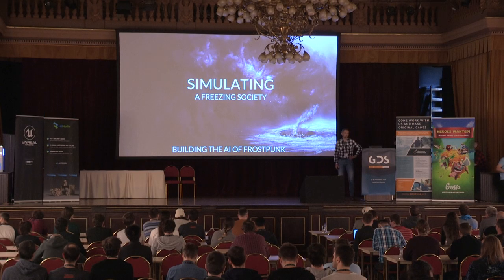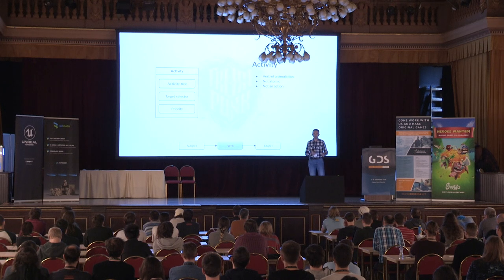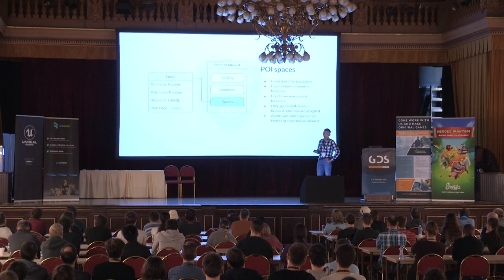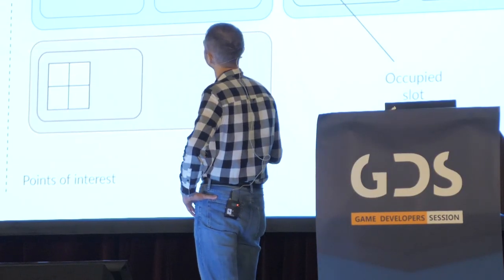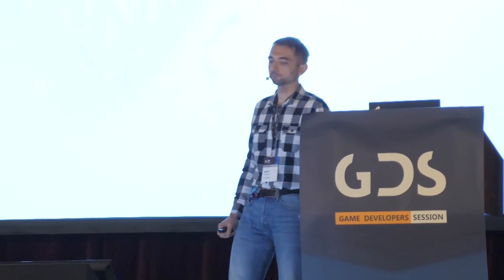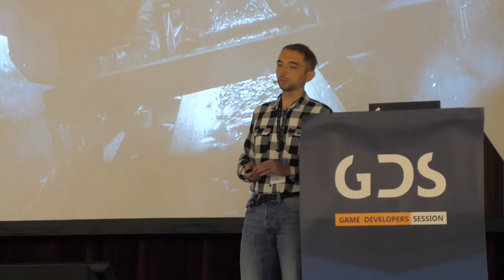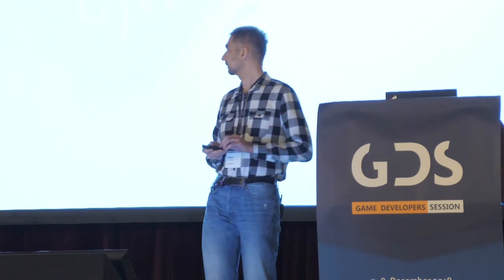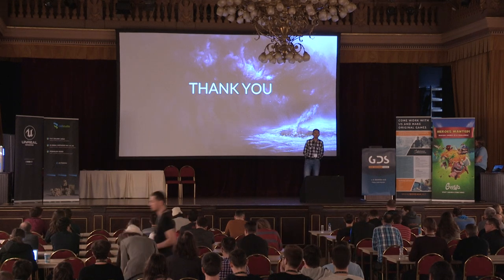GDS 2018: Maciej Czerwonka: Simulating a Freezing Society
Building a survival-city builder about society at its limits is full of complex problems, and one of the most notorious was building the AI system. This talk will showcase the building blocks of AI in Frosptunk, why they were chosen and lessons learned that can be applied to any project with multi-agent, simulated environment.

Maciej is a game programmer, currently leading one of the teams at 11 bit studios. His main areas of interest are gameplay programming and development workflow improvements. Besides Frostpunk he worked on games like The Witcher, Neuroshima Apocalypse or Spacecom.